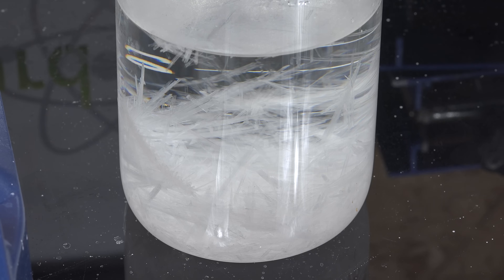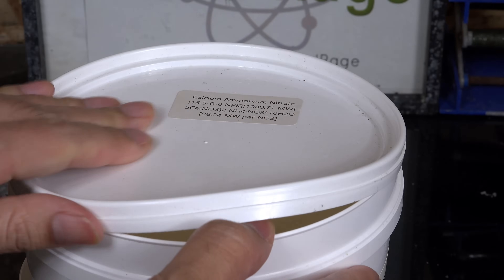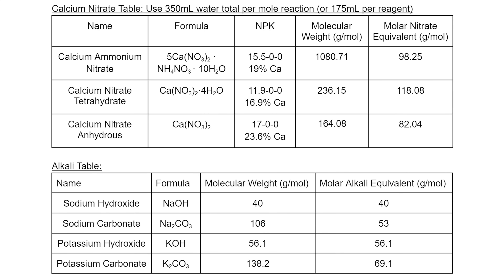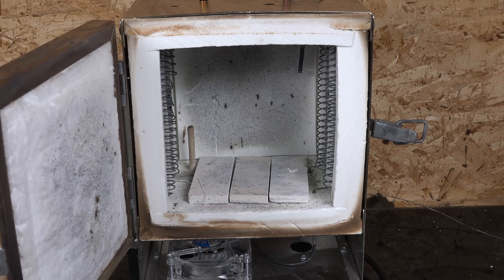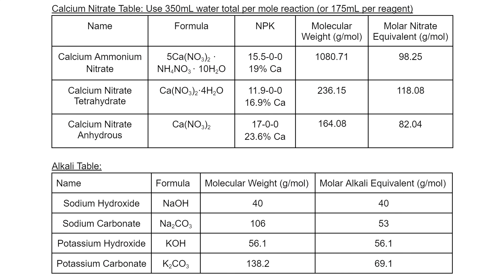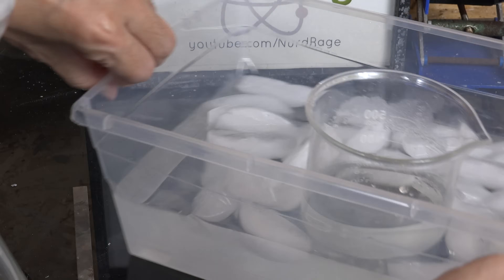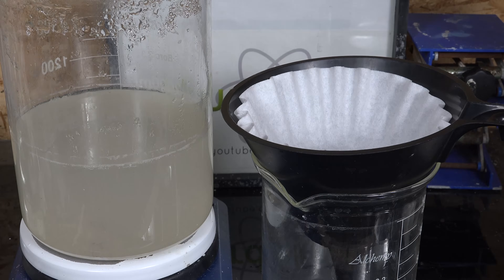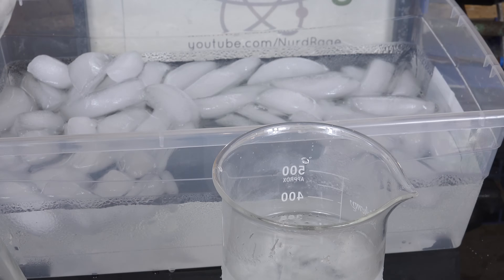(Reupload) Make Potassium Nitrate and Sodium Nitrate at Home Using Calcium Nitrate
In this video we make Potassium Nitrate and Sodium Nitrate using the easily obtained Calcium Nitrate.

Potassium nitrates and sodium nitrates are sought after for their uses in... umm.. fertilizer. as well as for making alternative aqua regia. I've previously shown how to make them from ammonium nitrate, but ammonium nitrate is getting harder and harder to find as stricter regulations are enacted. Fortunately it seems calcium nitrate is widely available as fertilizer and has much less restrictions. I could easily buy it online from various e-commerce vendors.

Calcium nitrate by itself is usable to make nitric acid directly, but potassium nitrate or sodium nitrate themselves are specifically desired, then it can be converted. To do so, Calcium nitrate is first identified by looking at its NPK value to determine the exact form and the molar nitrate equivalent is found. That quantity is then reacted with equivalent amount of alkali, like potassium hydroxide or sodium carbonate, and then filtered. The filtrate contains the corresponding alkali nitrate that can then be dried or crystalized.

For potassium nitrate specifically. Potassium chloride may be reacted with calcium nitrate and the solution heated until dissolved. Then filtered and allowed to cool and the potassium nitrate directly crystalizes out. This is filtered and retained. Although it is rather impure and needs to be recrystallized again for best purity.